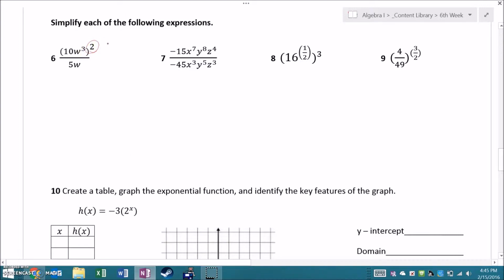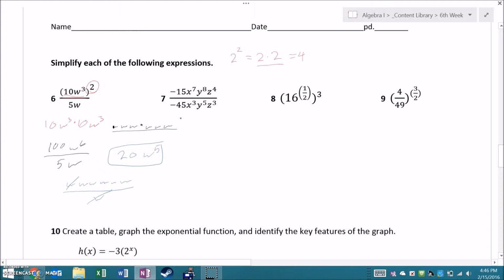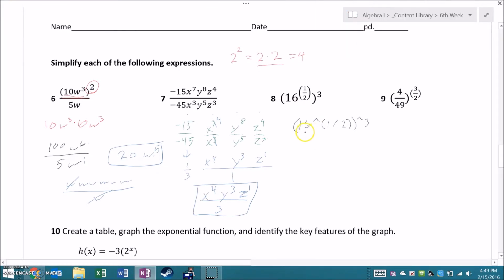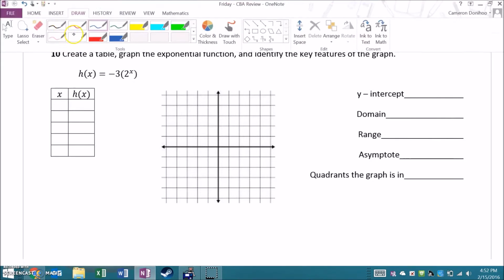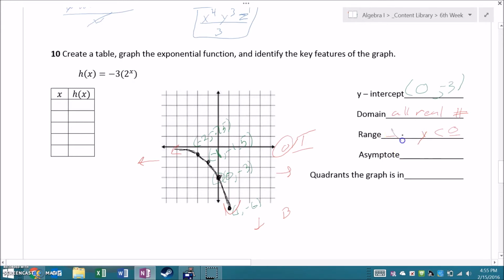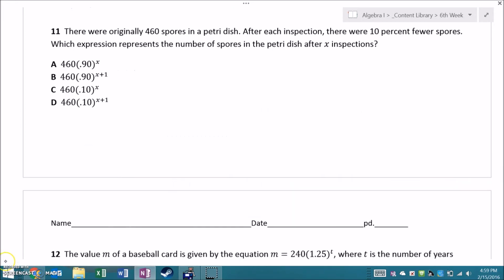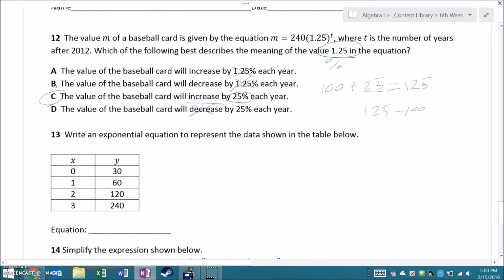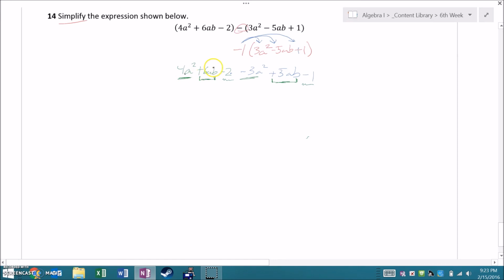CBA 4 Review Part 2